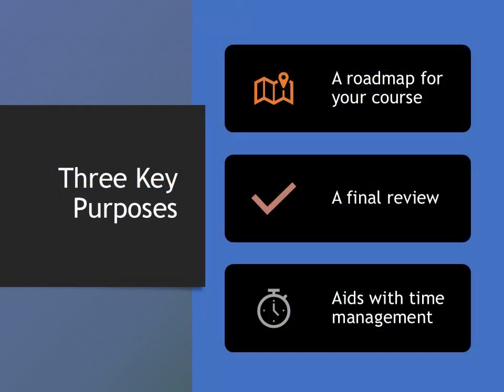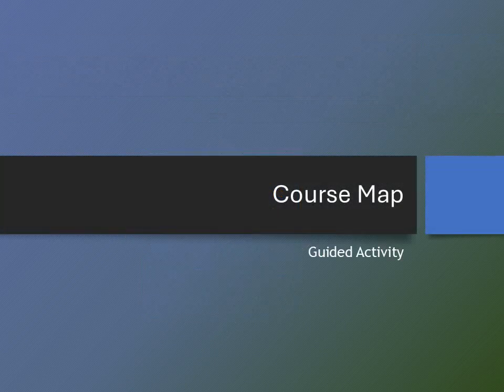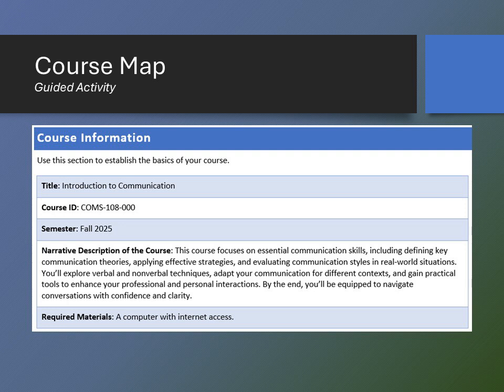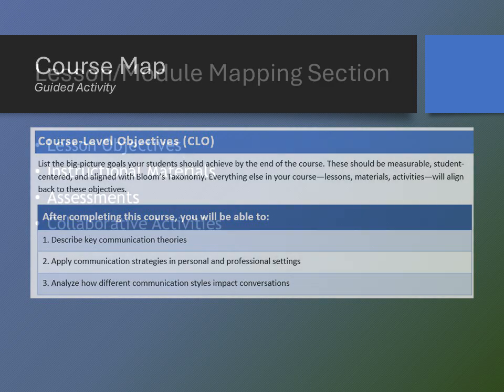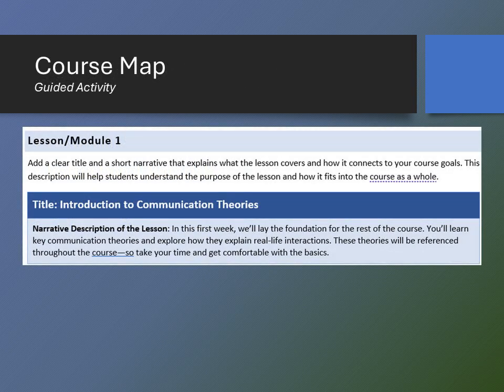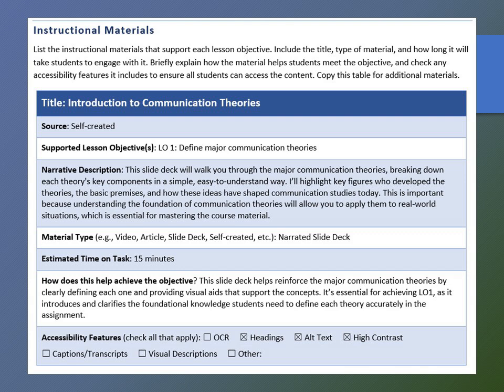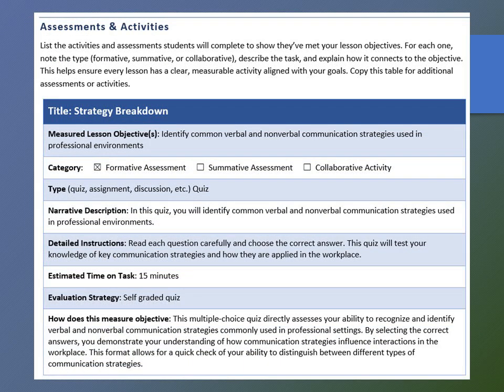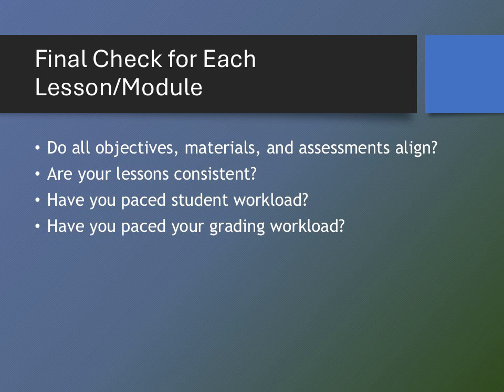Online Course Building | Building Your Course Map